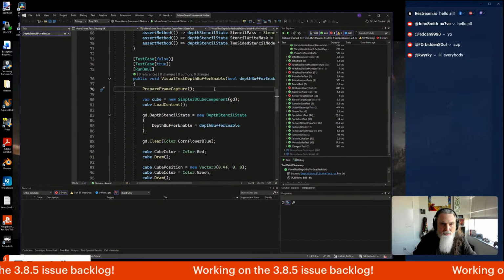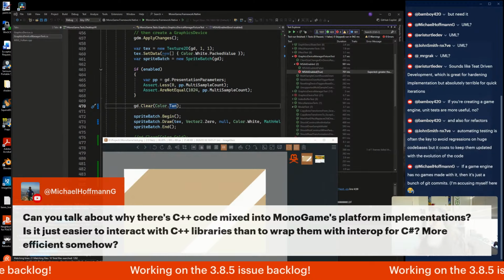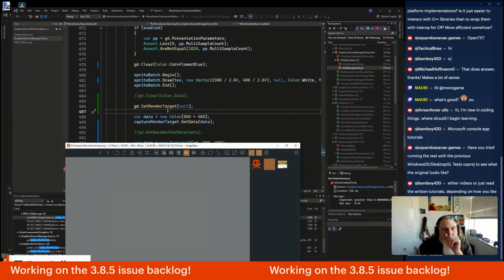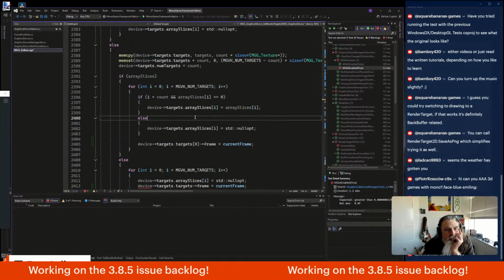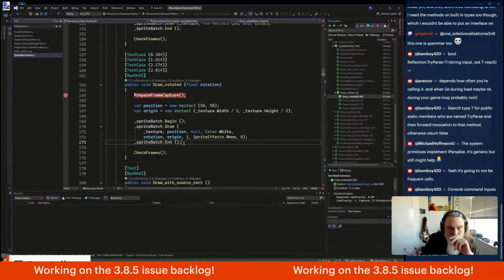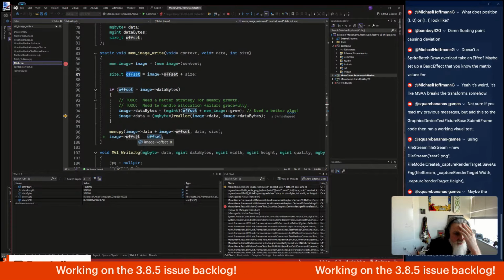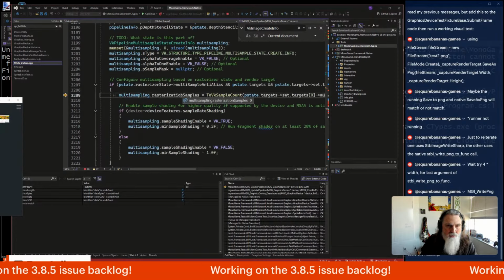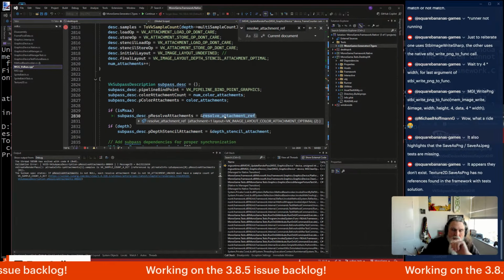MonoGame Code Time! w/Tom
The music is "8 Bit Adventure" by AdhesiveWombat